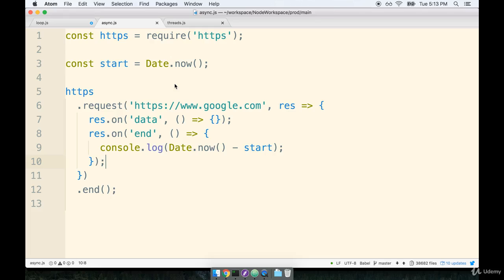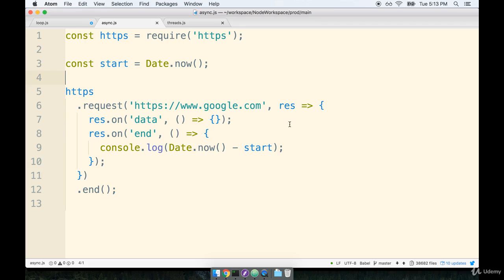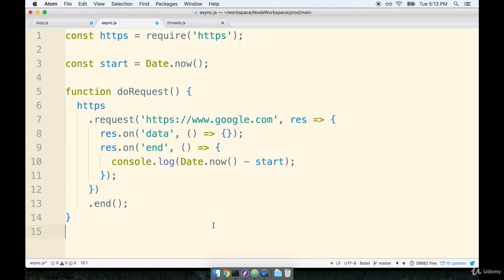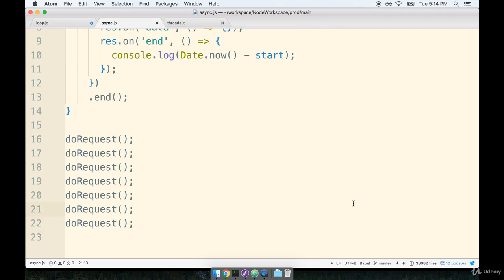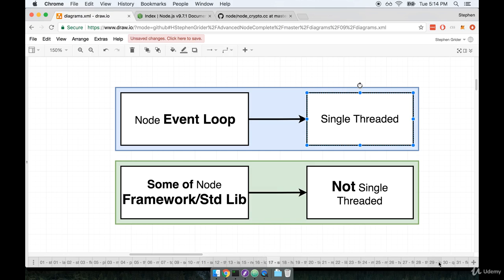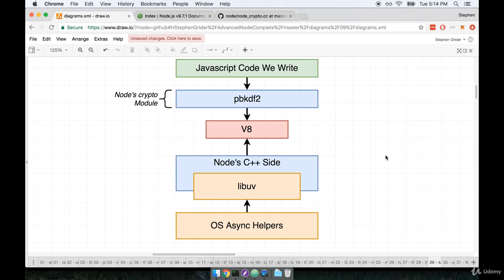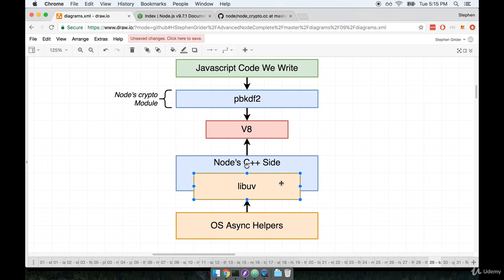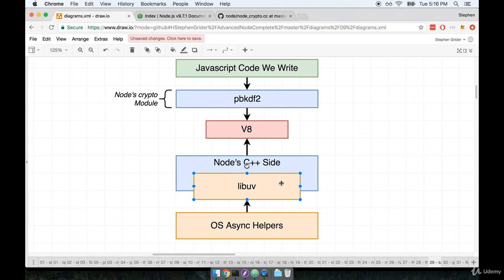A24 Libuv OS Delegation